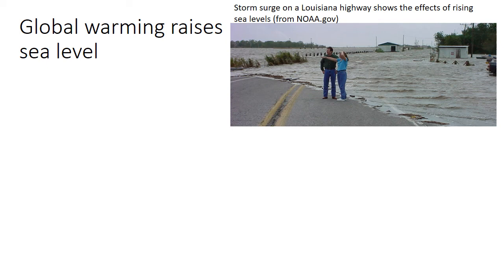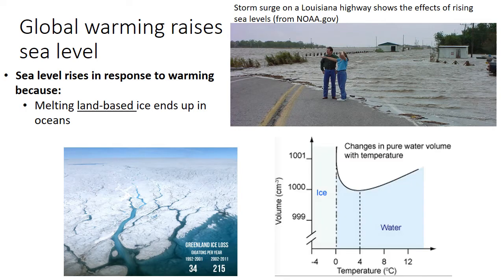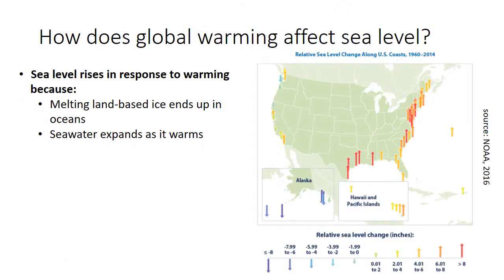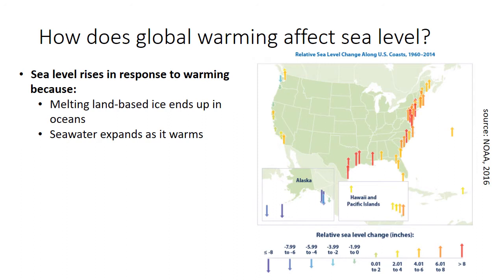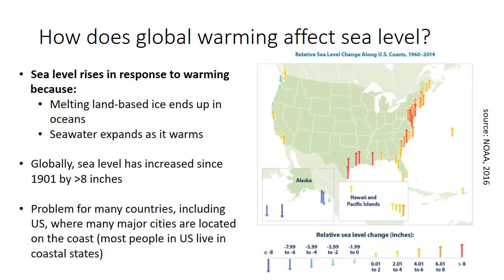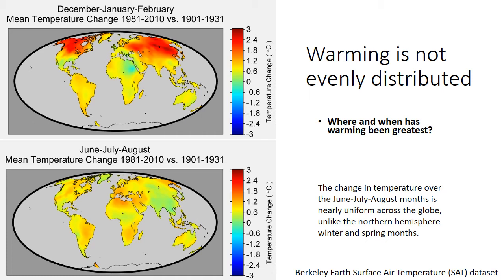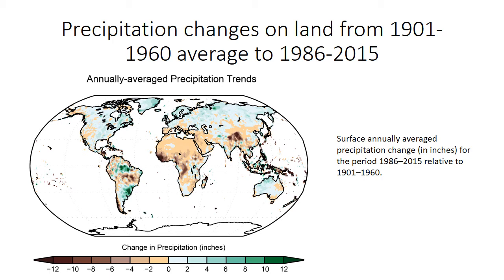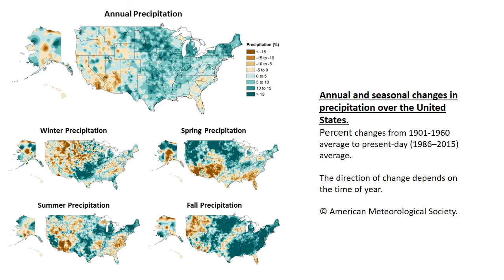Lecture 35 pt 3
Predicted changes on land